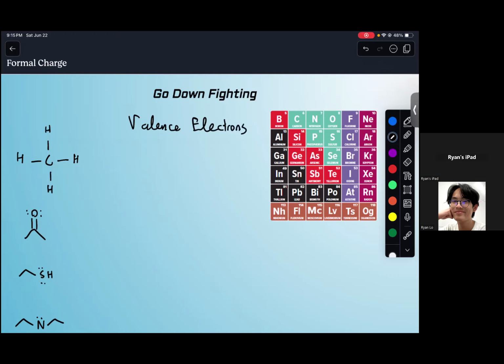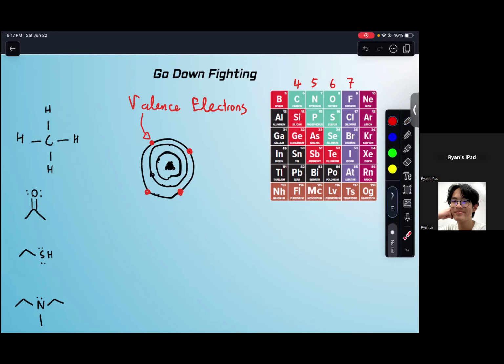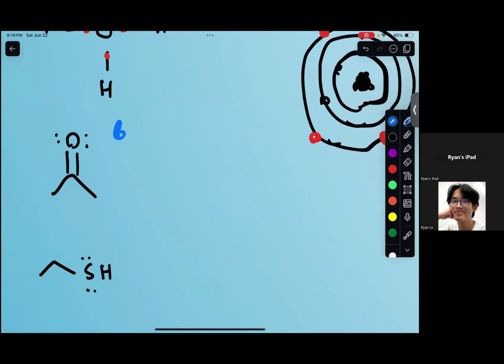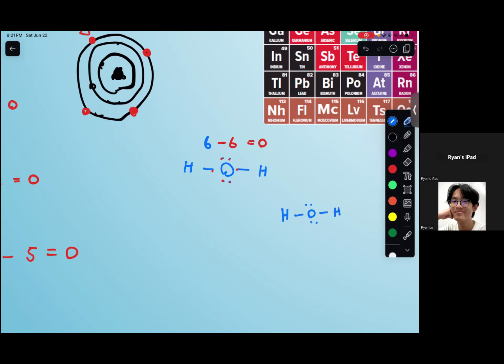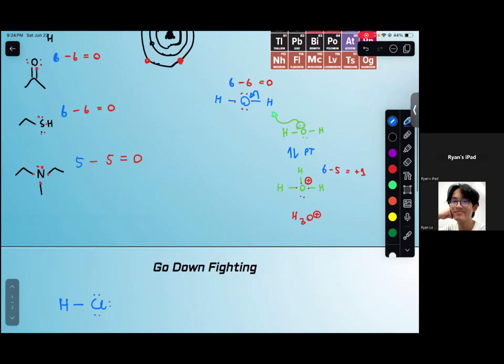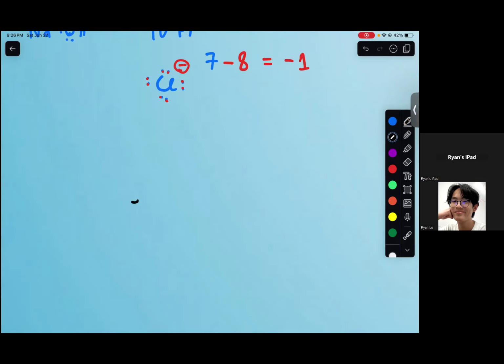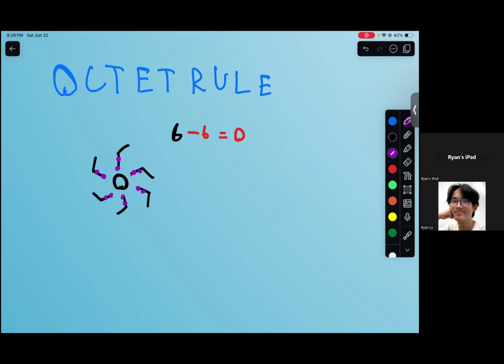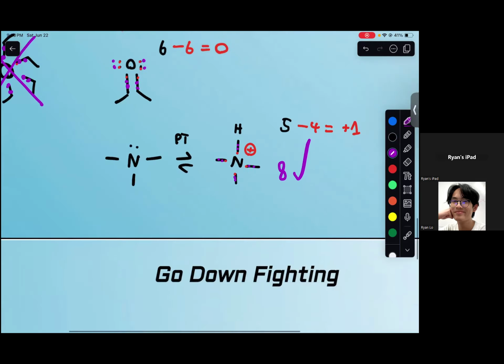CHEM 08B: Valence Electrons Review!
Study formal charge and make sure to not die a painful death by a thousand cuts!